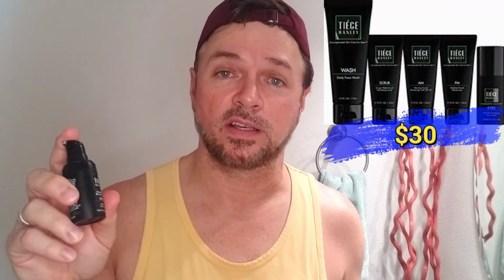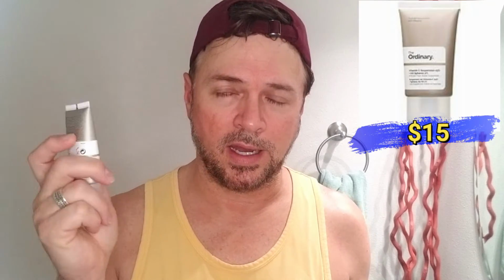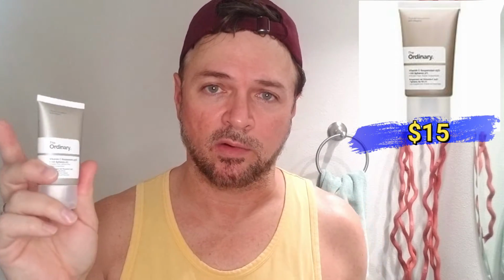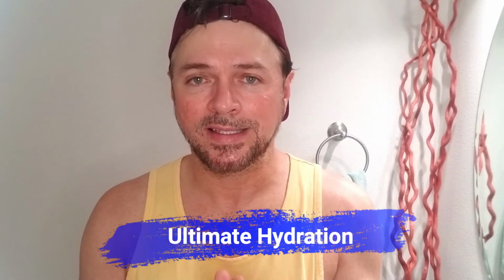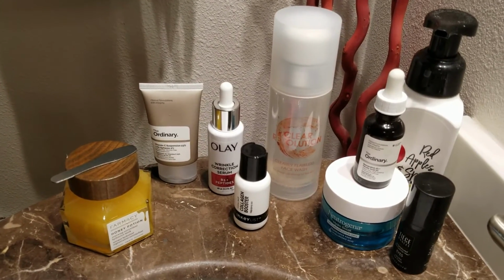Morning Fall Skin Care Routine | Get Ready With Me! | Chris Gibson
I am sharing and demonstrating my fall skin care routine for mornings. Fall weather requires some changes to your skin care routine to ensure proper skin hydration and support. I am including the new products I am testing as well.  Let's fall into great skin together!

Farmacy Honey Potion Mask

Inky list Collagen Booster

Olay Wrinkle Correction Serum w/ B3

The Ordinary Vitamin C Suspension

Neutorgena Hydro Boost for Extra Dry Skin

✔️Get your skin type ID here: You can get the entire course plus YOUR own personal Skin Care routine